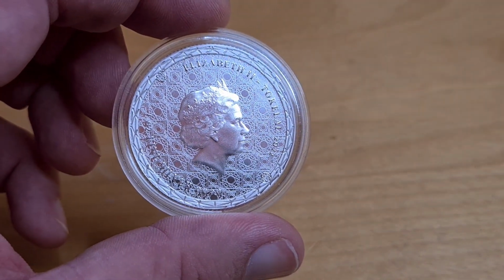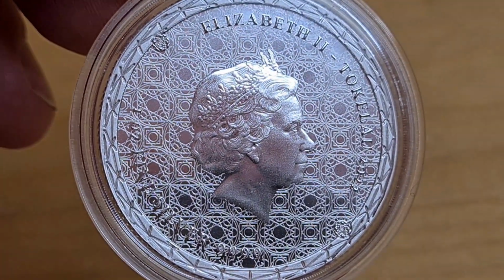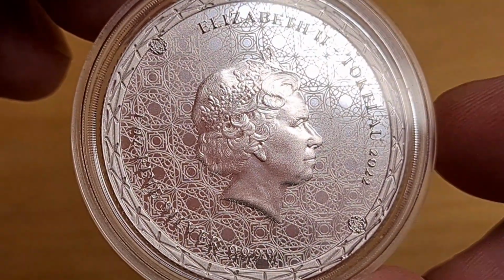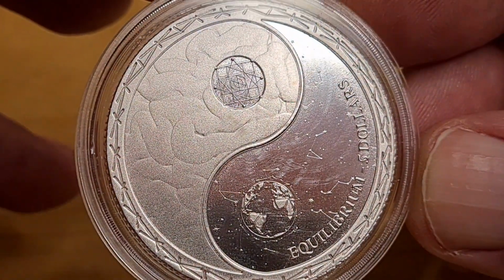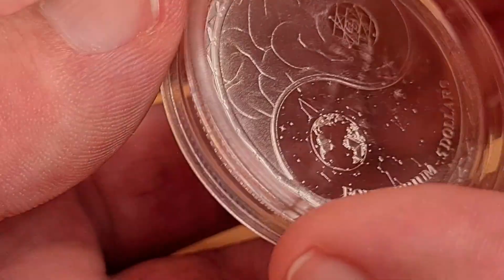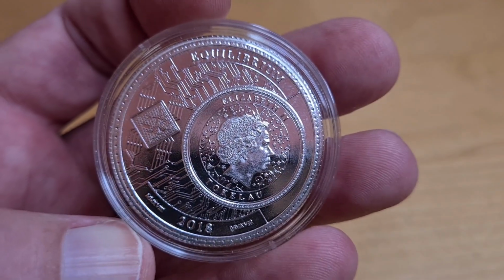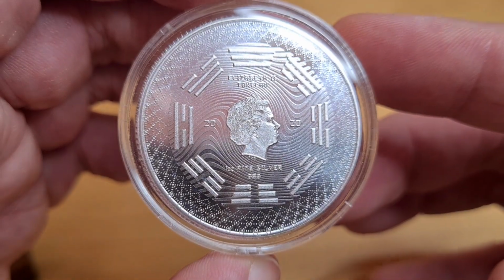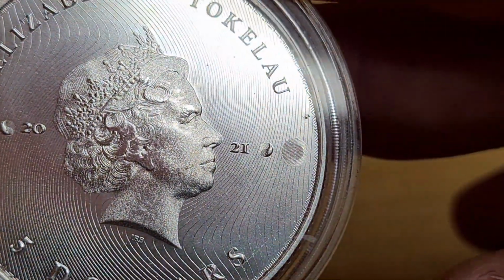Ying & Yang Pressburg Mint 2022. Rest in Peace Queen Elizabeth 2nt